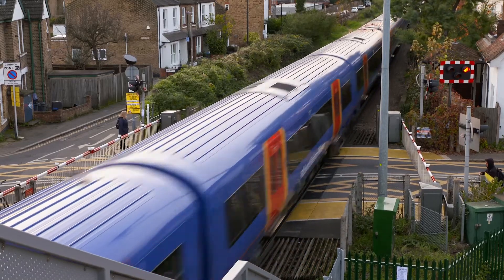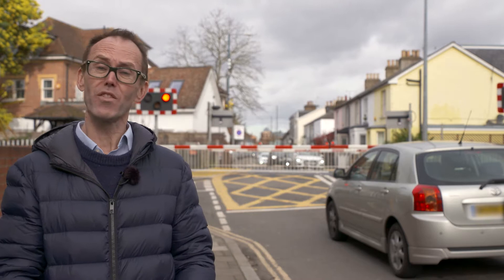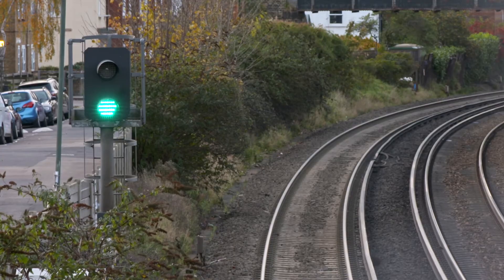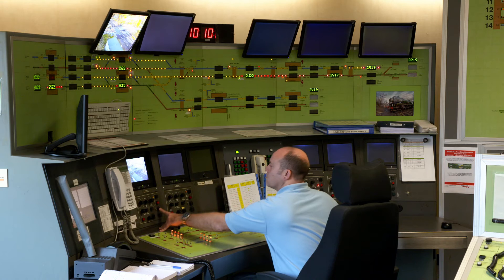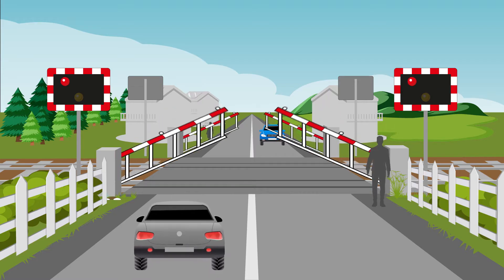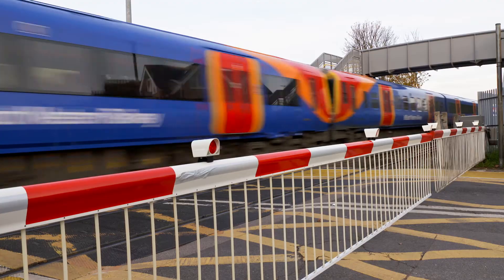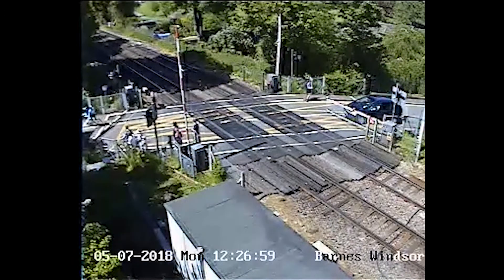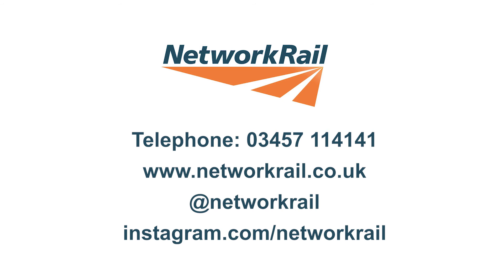Network Rail - Level Crossings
Sightline produced a public information video for Network Rail to explain why we need level crossing, how they work and to answer common questions about them. Filmed on location at level crossings, inside train drivers cabs and at a working signallers desk. We also make an animated sequence to help explain in an easy and clear way.